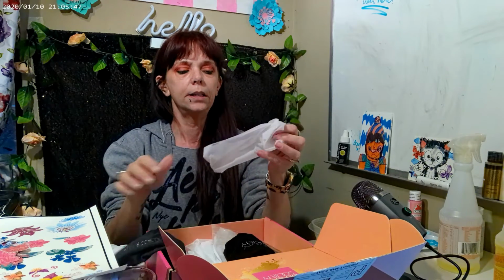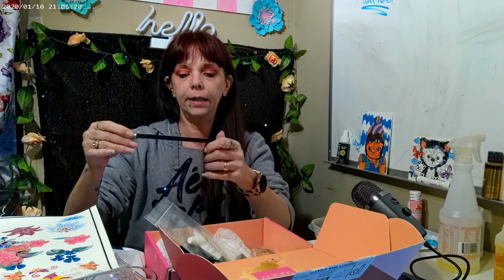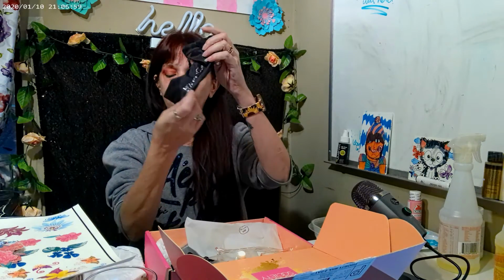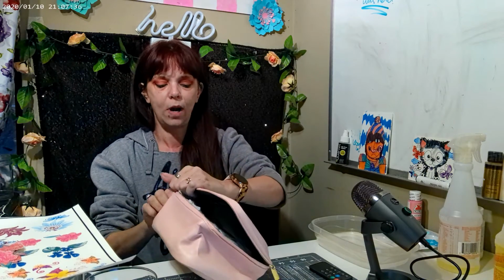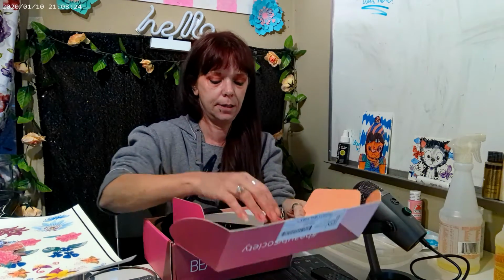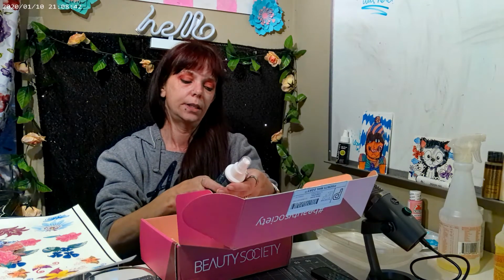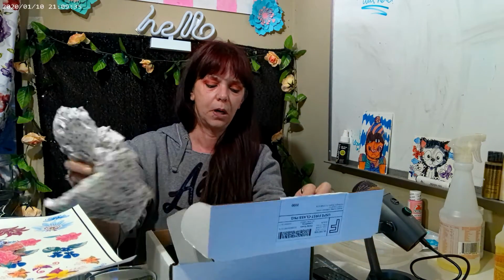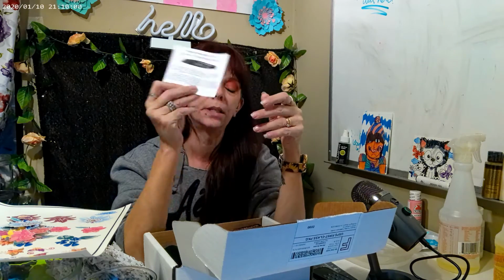WHOA! Check out this Beauty Society Mystery Box!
New FB Group
Let me know what you like
Boutique Customer Questionare